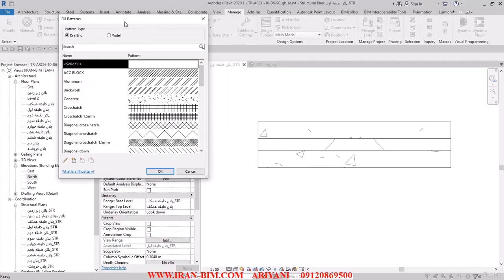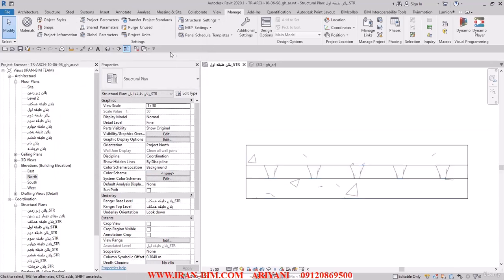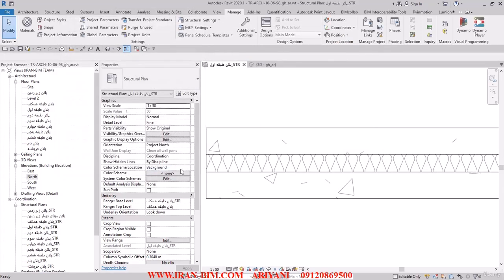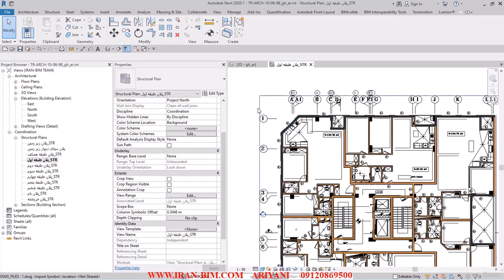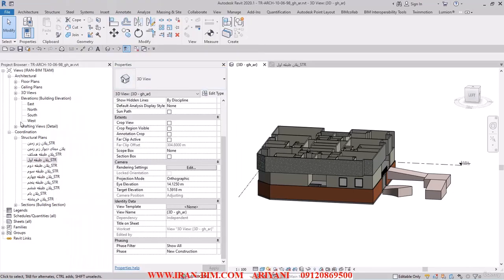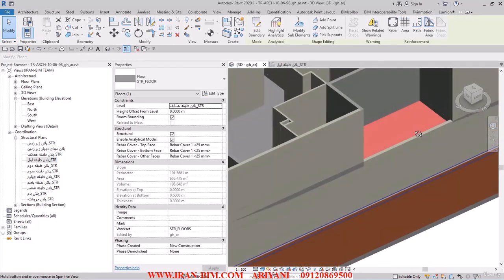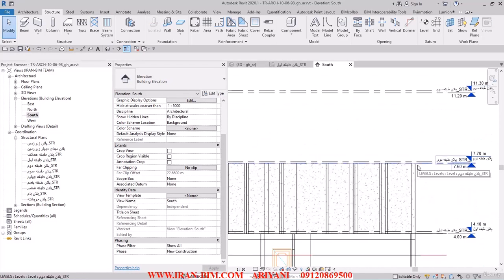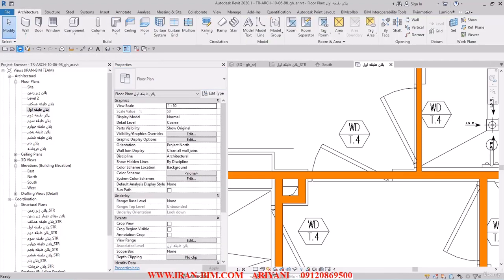21 Wall & Additional setting